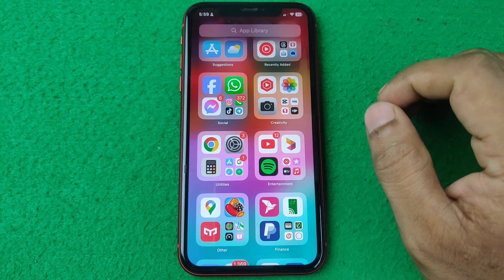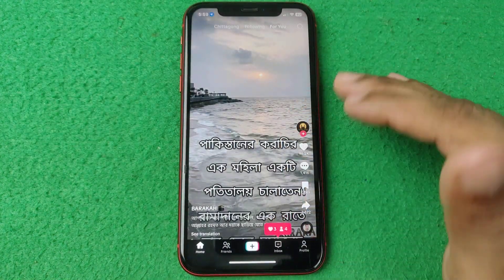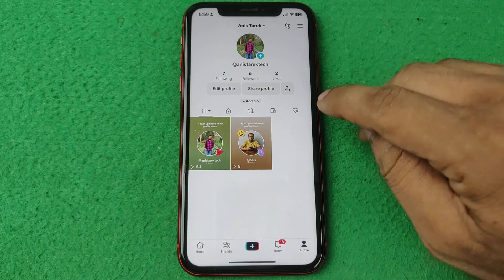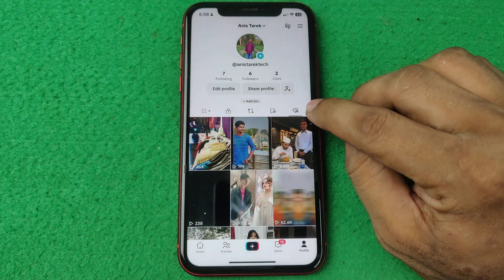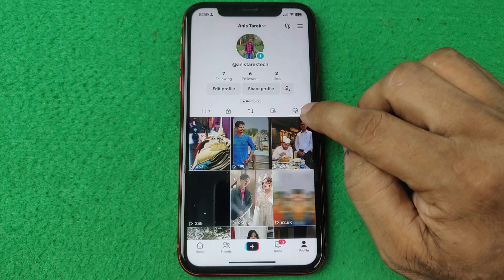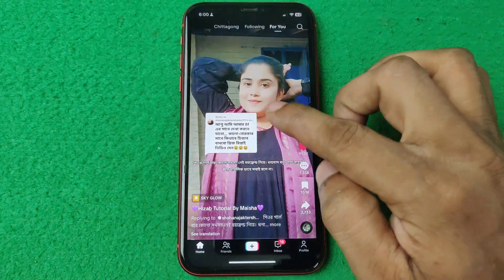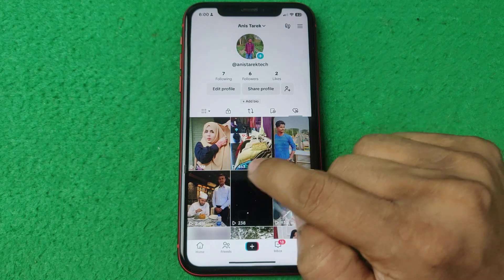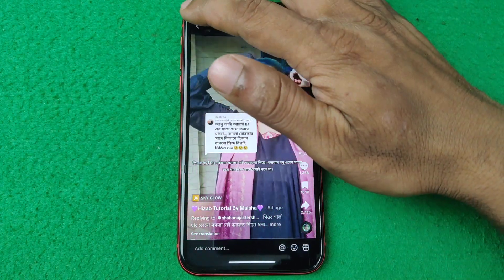How to Check Liked Videos on TikTok | Full Guide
In this video i show you how to check liked videos on TikTok